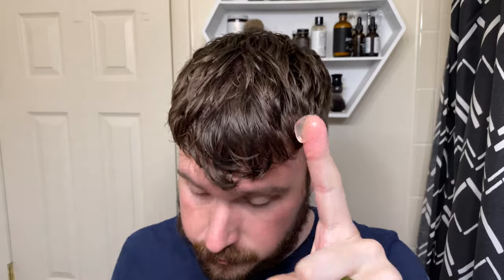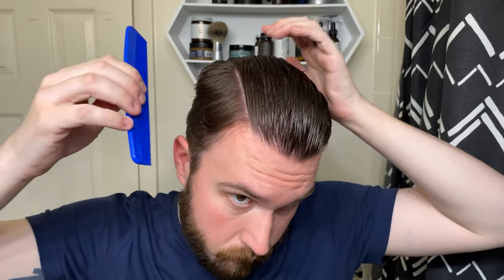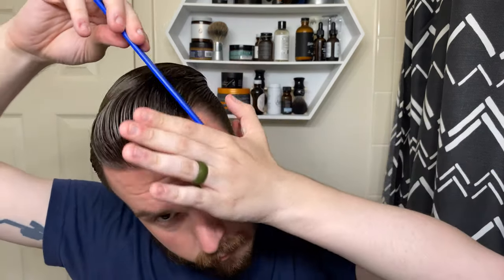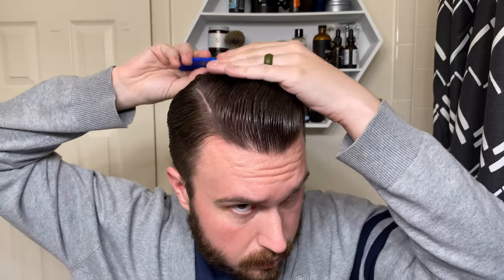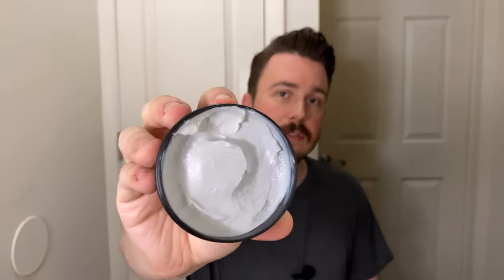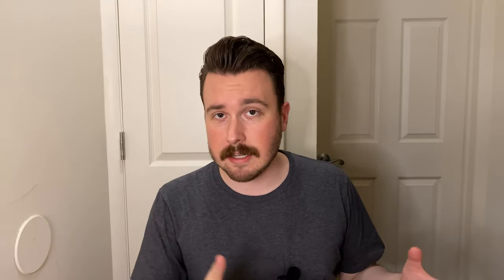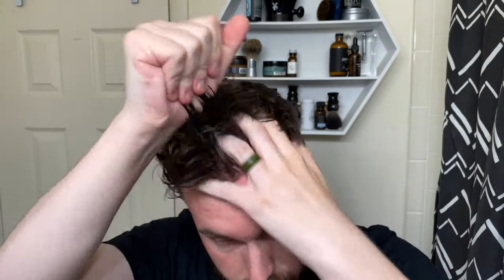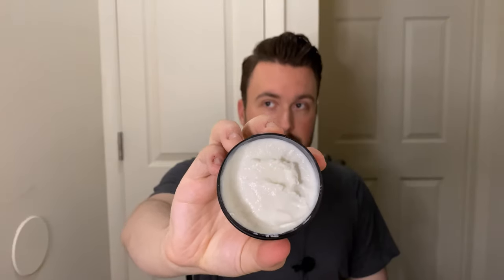GREAT Barber Owned Hair Product Line for Daily Use | Victory Crown Barber Co. Review | Mens Hair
Thanks for checking out our latest review! This time, we took a look at some of the products from Victory Crown Barber Co. owned by Anthony the Barber (@anthonythebarber916 on Instagram). These products make a great solution for those of you looking for simple, no-fuss grooming goods with high performance and water-soluble rinseout.

In this video, we cover the following topics:
- Victory Crown Slick Pomade Review
- Victory Crown Matte Review
- Victory Crown Paste Review
- Is Victory Crown Paste better than Blumaan's Monarch Matte Paste?
- How do these products stack up for daily use?

Thanks as always for your support. I will be forever grateful for the support.

Slick Product Comparisons:
Since I do not offer product comparison for gel-type pomades, I will just compare it to Suavecito Firme. Slick and Firme have similar hold, but Firme dries faster, dries out the hair more, feels way more crunchy in the hair, and goes matte more quickly.

Matte Product Comparisons:
Original by Blumaan: Blumaan Original and Victory Crown Matte are both meant to be high hold, matte finish products that are heat-activated by using a blow dryer. They have similar level of hold and volume, but Original gets more pasty and dry in its finish, whereas Matte is slightly lighter in hold but far smoother and with a finer texture.

Faith & Integrity Harvest Moon: Another heat-activated matte finish product that has a similar consistency and texture to Matte. Harvest Moon is a notch or two stronger than Matte and a touch drier with coarser texture.

Flagship Black Water: Again, both are heat-activated and have a natural/matte finish. Matte is a bit less dry, gives better control in my hair, has a touch more hold, but does not have the scent options and a much smaller container than what Black Water has.

Paste Product Comparisons:
Blumaan Monarch Matte Paste: Similar consistency, level of hold, and finish. Monarch is slightly stronger and slightly more matte, but Paste is smoother and has a far better scent.

Nostalgic Grooming Medium Moon Paste: Similar levels of hold and shine, but Victory Crown is a more versatile product (slick and loose hairstyles), has a more true medium hold, and washes out with just water.

O'Douds Styling Treatment: Both have a low/natural finish and a medium hold. O'Douds is waxier, has more of a natural-looking finish, and has more natural ingredients than Paste, but I prefer the scent on Paste.